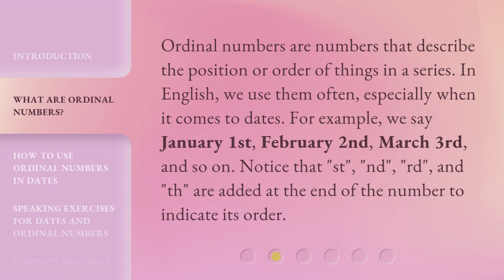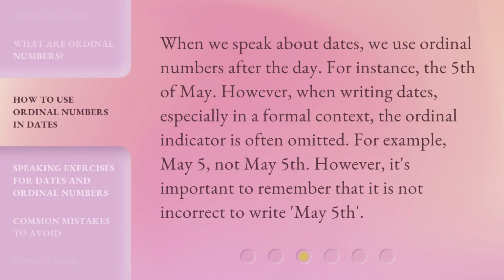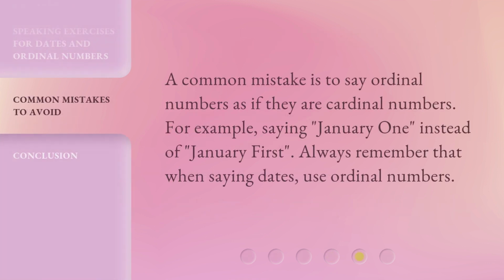Cracking the Calendar: Mastering Dates and Ordinal Numbers in English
Mastering Dates and Ordinal Numbers in English • Learn how to use ordinal numbers in dates and master the art of speaking and writing dates correctly in English. Join us in this engaging video where we provide explanations, examples, and speaking exercises to help you avoid common mistakes and improve your language skills. Get ready to crack the calendar and take your English proficiency to the next level!

00:00 • Introduction - Cracking the Calendar: Mastering Dates and Ordinal Numbers in English
00:31 • What are Ordinal Numbers?
01:01 • How to Use Ordinal Numbers in Dates
01:29 • Speaking Exercises for Dates and Ordinal Numbers
02:11 • Common Mistakes to Avoid